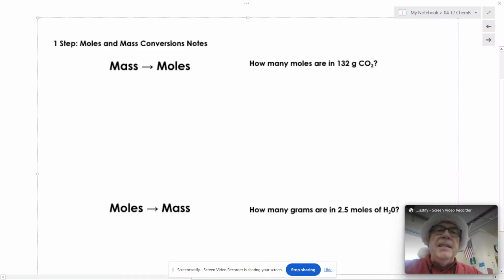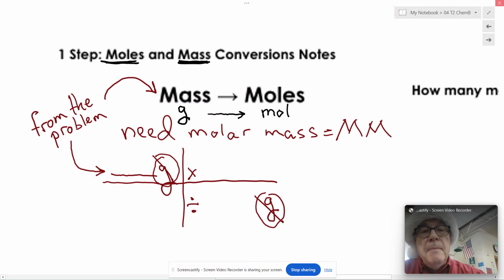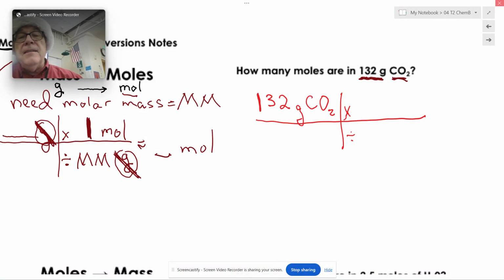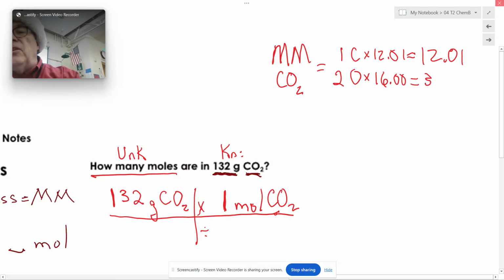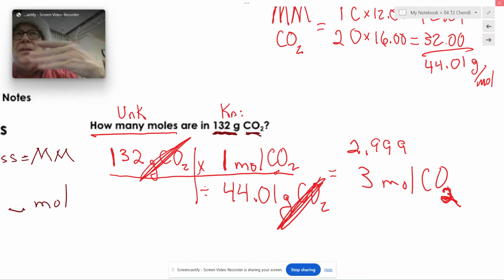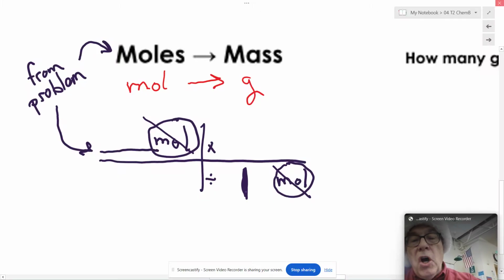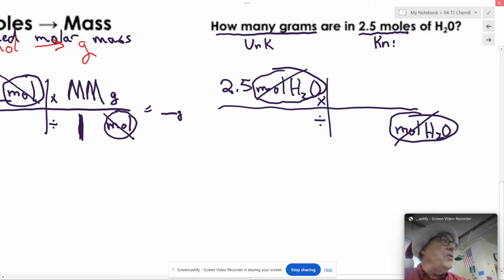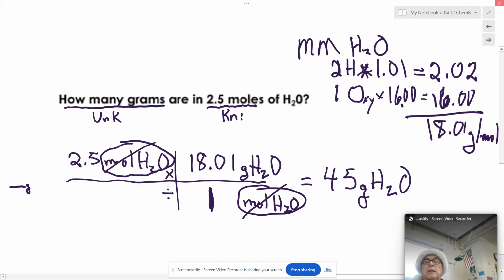Entire Screen - Screencastify - December 16, 2025 12:15 PM